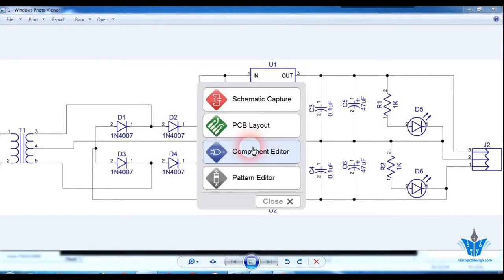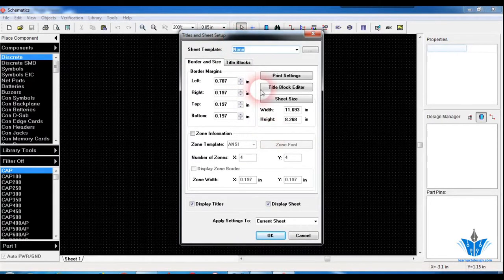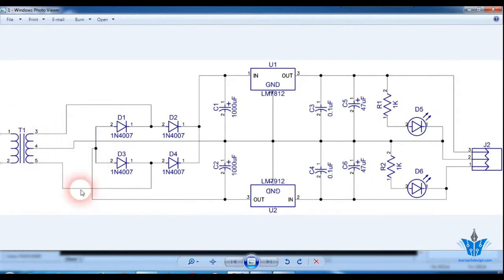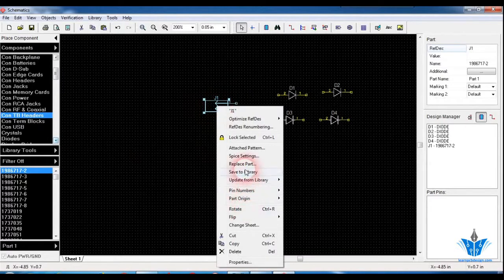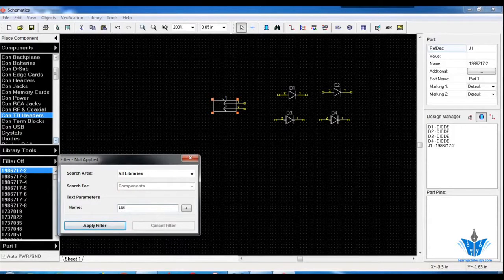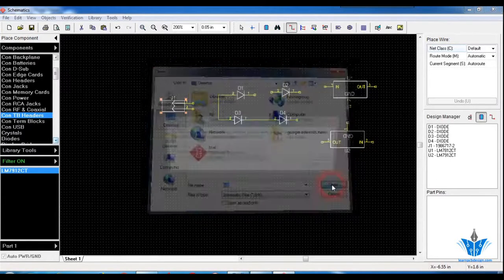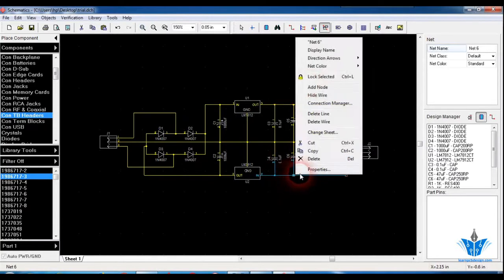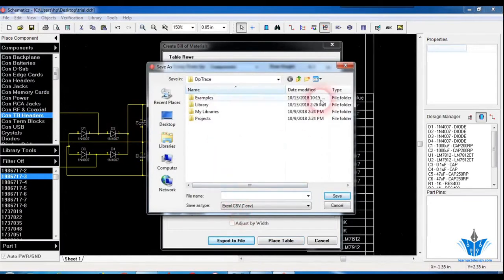Lesson 9 : Drawing the PCB Schematic [ Free PCB Design Online Course ]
In this video, I have used a 12V DC regulated power supply circuit based on LM7812 and LM7912 as an example and shown how to draw the schematic in Diptrace.

1.How to browse for different components in library from schematic capture.
2. Schematic Verification using ERC (Electrical Rule Check)